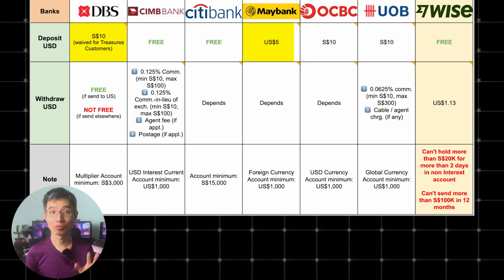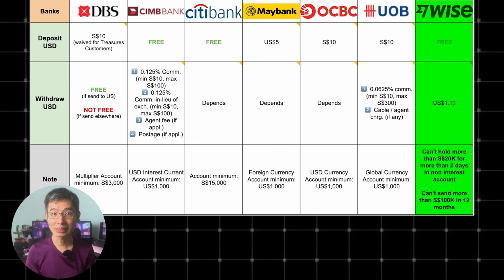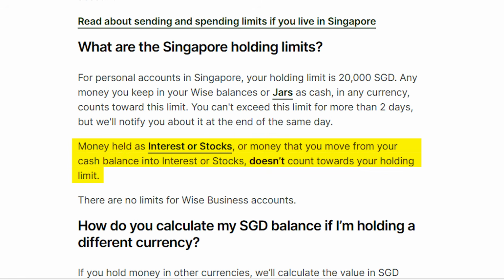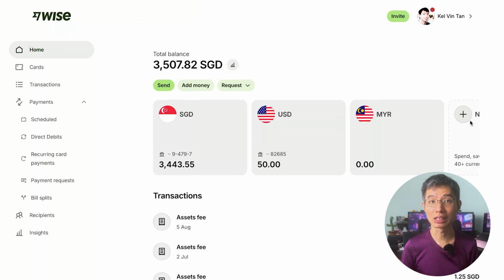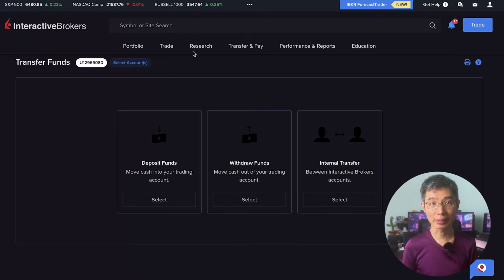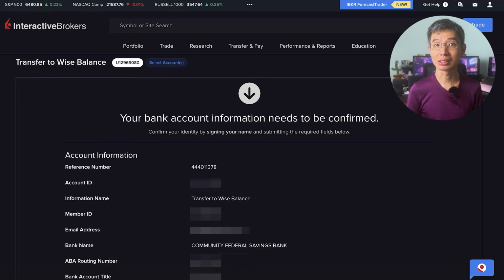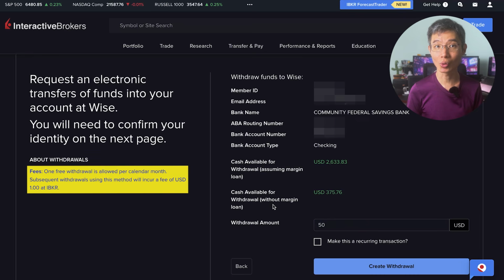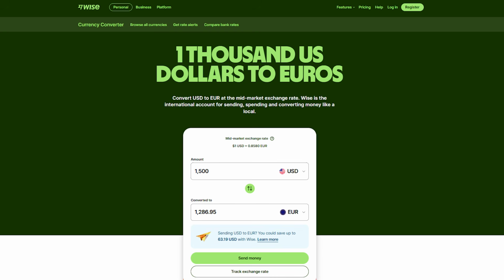How To Withdraw USD From Interactive Brokers Using Wise | Cost Comparison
0:00 - Intro
0:14 - Comparison
1:16 - How to withdraw USD to Wise